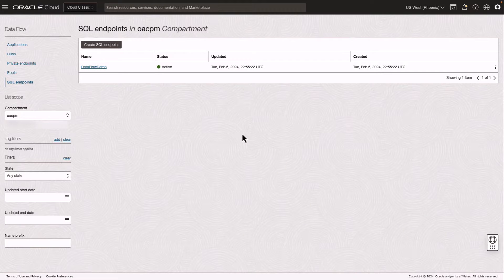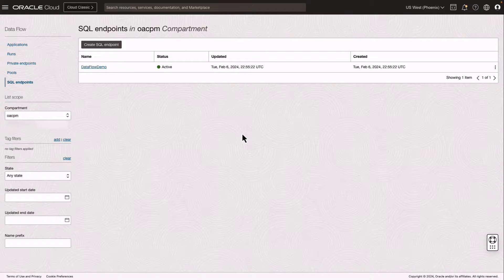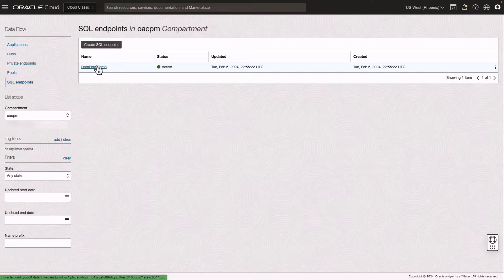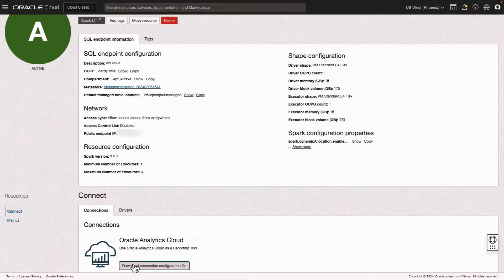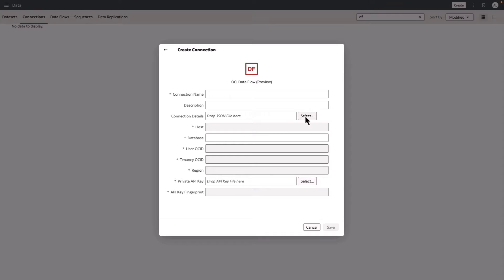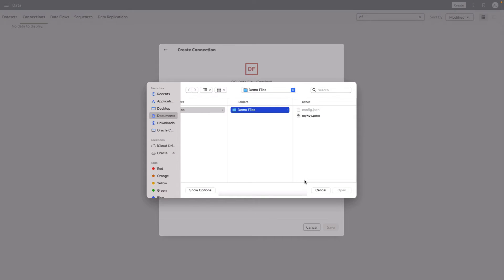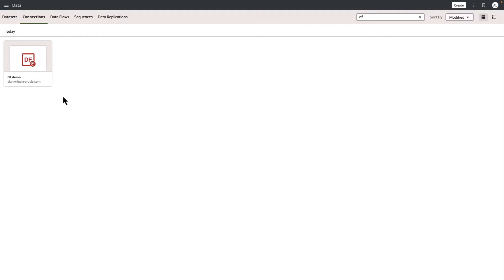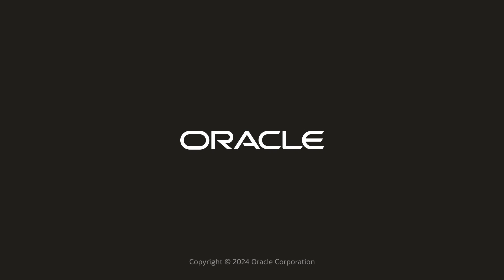Connector to OCI Data Flows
This video shows how to configure a connection to source Oracle Analytics from OCI (Oracle Cloud Infrastructure) Data Flows.

A playlist of more of the new features that came to OAC in March 2024 is available